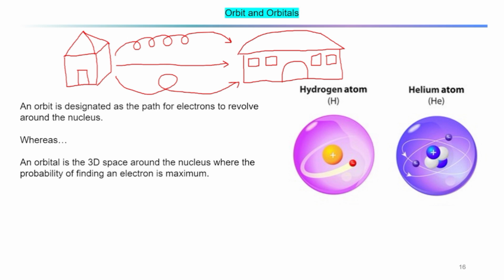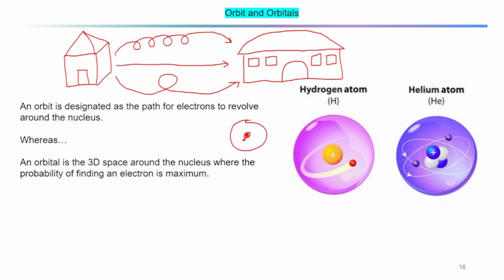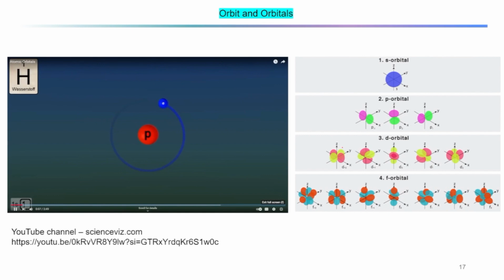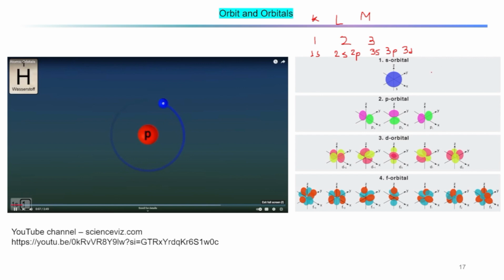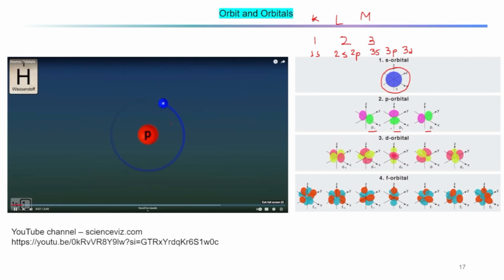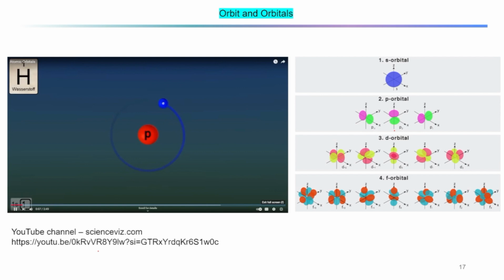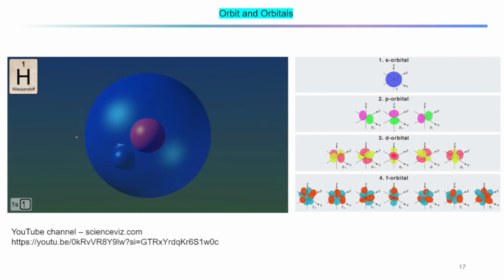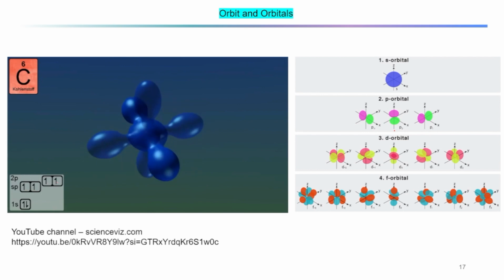The Adventures of Electrons : From Orbits to Orbitals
Hi all...in this videowe are going to discuss about the concept of Orbit & Orbital. Have a great day...